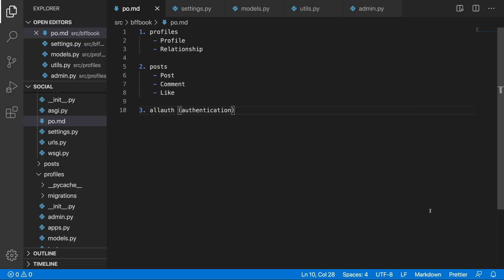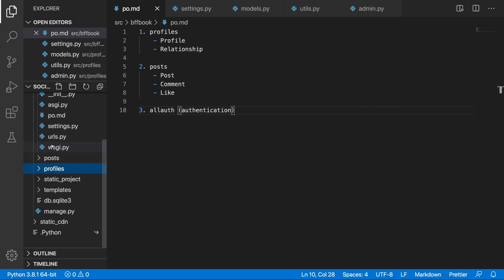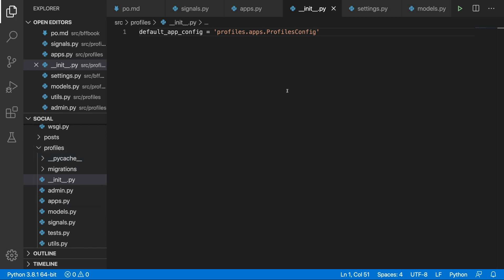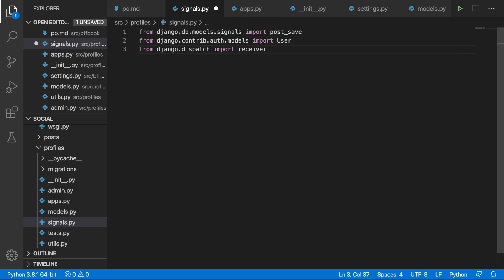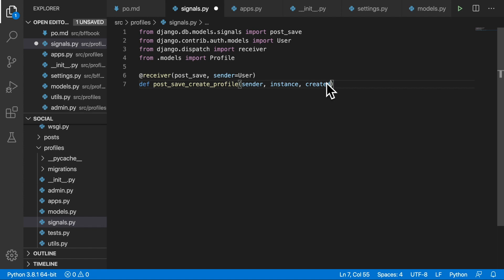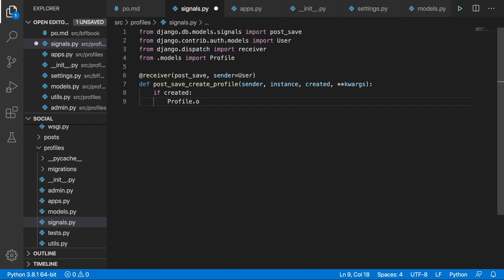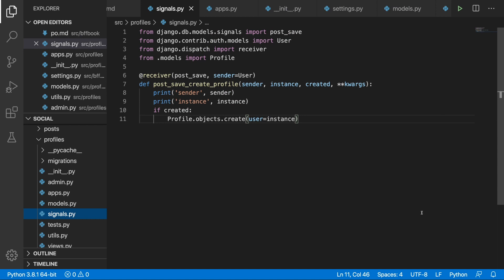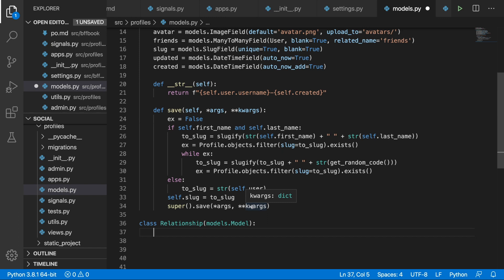Social Network project in Django (PART 3)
Social Network project in Django
Part 3 consists of:
➜ writing a signal for Profile object creation
➜ defining Relationship model
➜ creating a signal to add to friends if the relationship status is "accepted"